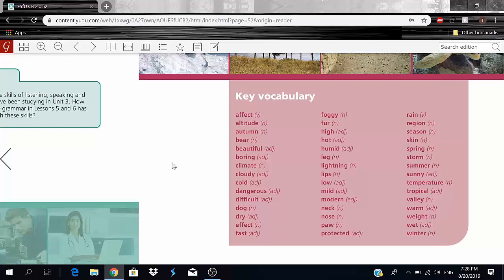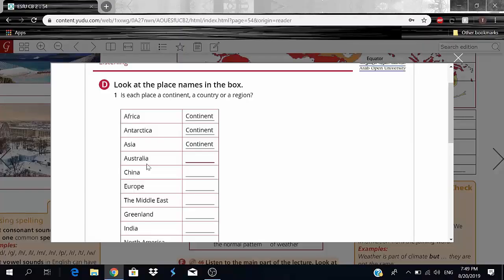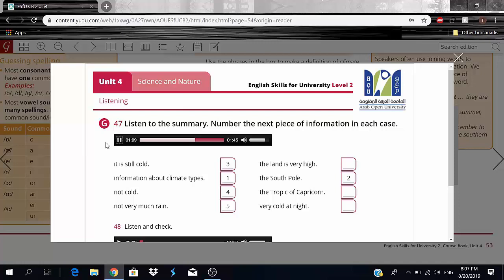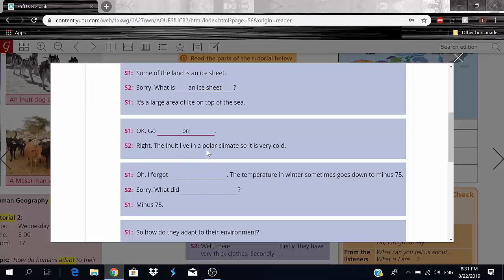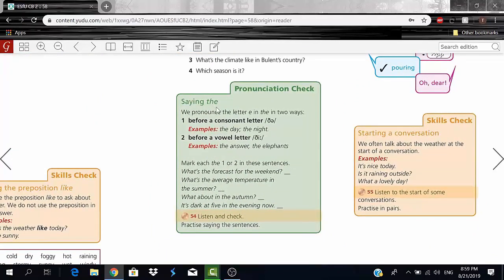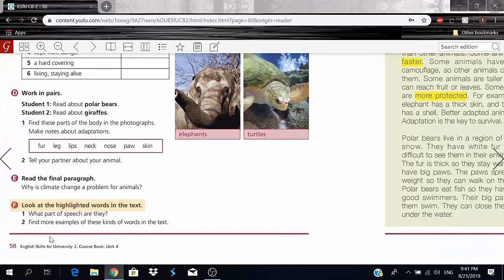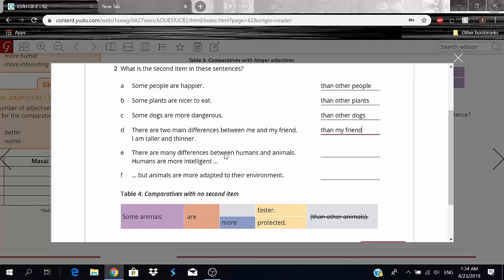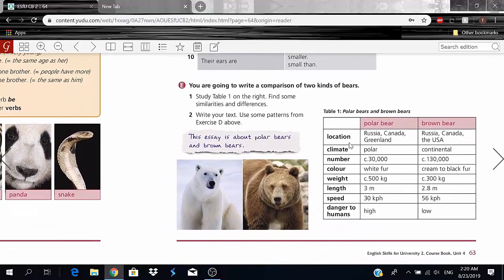98 UNIT 4